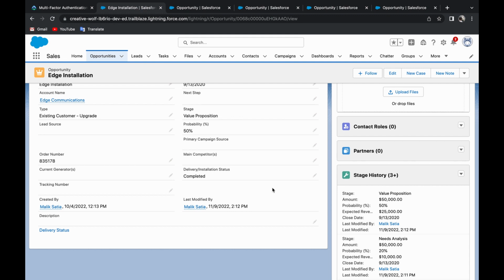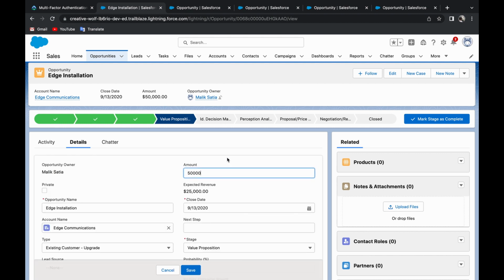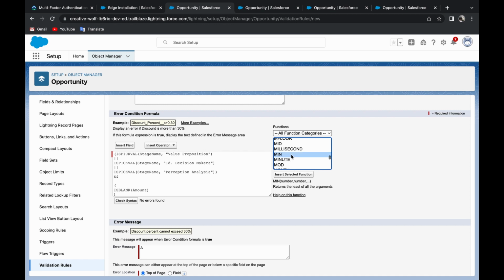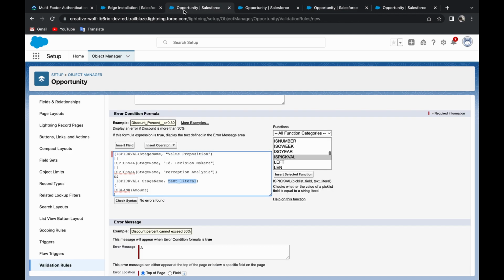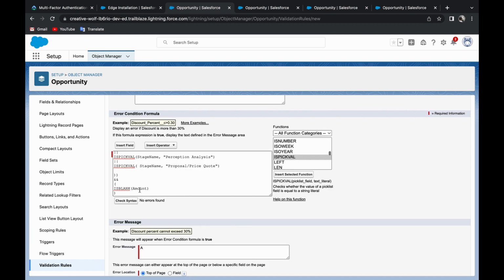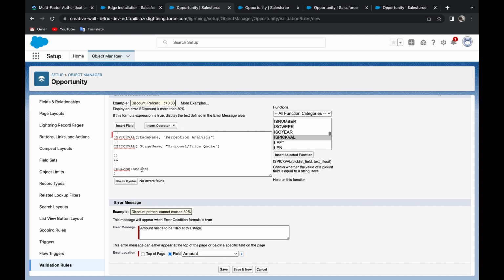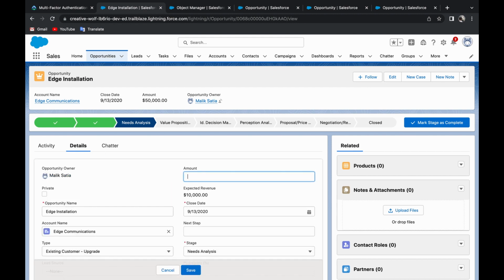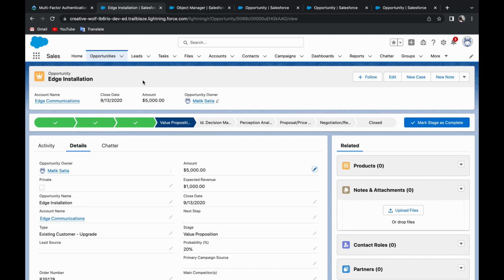Salesforce Validation Rules: CAS Come and See Video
Do you want to make sure that your users in your Salesforce org are filling out the fields that you need them to fill out? Validation rules go beyond the simple "required" field, and help to keep your Salesforce data clean and correct.  Join Malik as he shows you the how and why of validation rules.

VIDEO TRANSCRIPT:

Hey everybody, this is Malik with Cloud Adoption Solutions. And today we're going to talk about validation rules. Now validation rules are a great way to make sure that your users in your Salesforce org are filling out the fields that you need them to fill out. Now, you might be saying, why would you need validation rules when Salesforce gives you the ability to make certain fields required. And Required fields are is very useful, because you can just go to the Page Layout and check that required box and make sure and make sure that users fill out those fields. But what if you need a field to be filled out at a specific stage throughout your pipeline? That's where validation rules come in. Validation rules can be written to be very complex, or they can be written to be very simple. So let's have an example. Let's say we need a validation rule that will require users to fill out the amount field. When the record is in the "Value Proposition" stage, it should require users to fill out this field however much it may be. So right now, we don't have any validation rules on this field. So if the record is in, validate the Value Proposition, and we try to save it, it will save so let's move it back here. And let's look at the validation rule that we have that I pre built in the back real quick. So what you want to do for writing a validation rule, depending on the stage, you would use the is picked out function, you can select that from this side on this little window on the right.

And then you can insert that, I'm just going to show you, for example, even though I have already pre-written it here. So you insert that function, and then you read, you find the field, it has to be a picklist field, you find that field using this little window over here. And it's going to be stage, so you're going to insert the stage there. And then you'll go and find the name of the stage that you're trying to make sure the field gets filled out in. So if we look at. So if we open the stage field, and opportunities, we can find all of our stage names here. can just copy it, command-C it. And then we go back to the validation room and the command-V it; that way you know that it's correctly copied. Because if it's not correct, if it's not correctly written here, then the validation rule won't work correctly, you have to make sure you put that stage name in quotes. So there's basically two parts to this validation rule. One part is we are checking to see if the record is in any of these stages listed here. So we have to make sure that our record, I'm gonna delete this from here. So we have to make sure our record is if it's in any of these stages here. And if the amount field as we said before, you can find the amount field by going to that same window and you type in amount. And you click that to insert it but I haven't pre written here already. So if the record is in any of these stages, and the amount field is blank, then the validation rule will trigger an error and it will tell the user or will you tell the user what you want them to hear. So when the validation rule triggers error, it will prevent the record from being saved. And you in the error message box you write what you want the user to see So we're going to say, Amount field needs to be filled at this stage. And then what's great about validation rules on when you do it on one field, you can highlight that field...